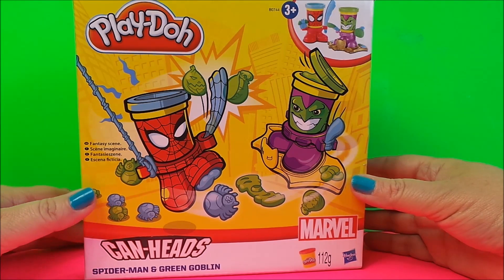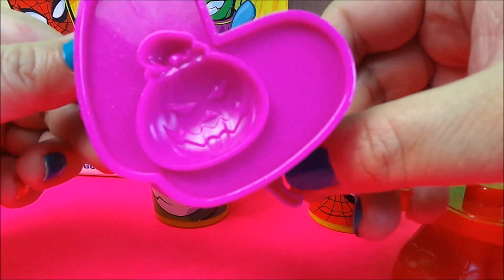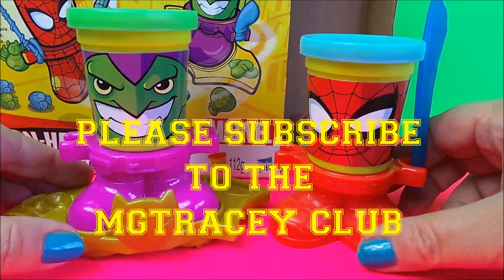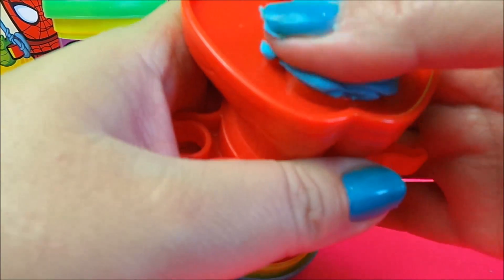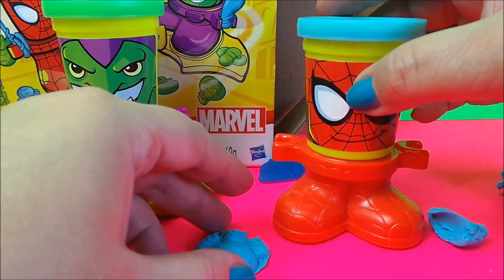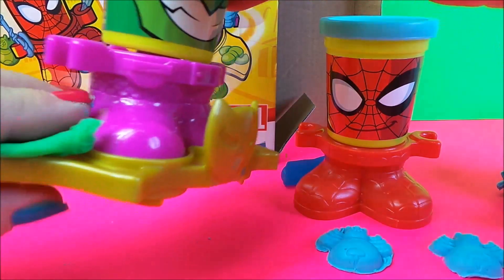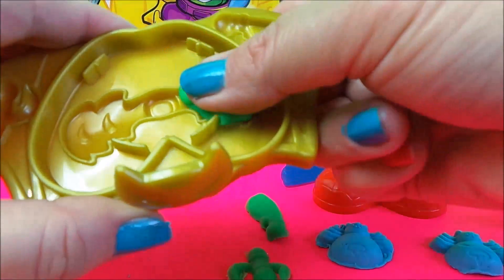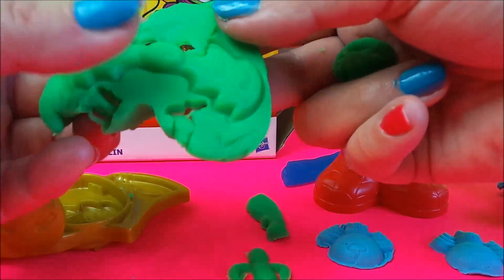Play-Doh Can-Heads Green Goblin and Spider-Man Marvel Superheroes Playdough Unboxing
New 2015 Play-Doh Can Heads Green Goblin & Spider-Man from Marvel Hasbro toys with 2 can-heads, extruder and mega shield.

Take the lid off your imagination and create your own smash 'n bash adventures with Can-Heads heroes. iconic Play-Doh cans are part of the action as you re-create your favorite Marvel Super-Hero battles.with Repulsor extruder!

Les héros Can-Heads Play-Doh pots font maintenant partie de l'action et servent à recréer les combats des superhéros Marvel. Iron Man fait équipe avec Captain America. Ils pourront de plus utiliser les pieds-étampes, la roulette à découper avec bouclier amovible et le piston en forme de répulseur! Marvel.

Tome la tapa de su plastilina y crear sus propias aventuras con el Can-Heads de Marvel superhéroes! Imagine que su propio combate como El Hombre de Hierro y el equipo de Capitán América hasta juntos para luchar contra los enemigos.

Available from $10.47 USD on Amazon.com